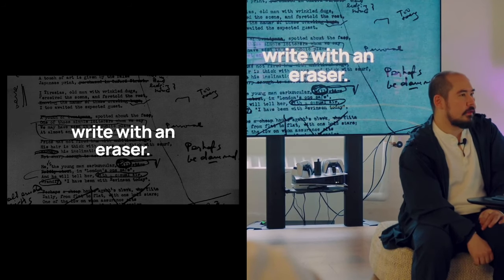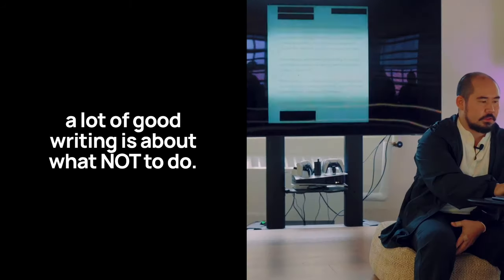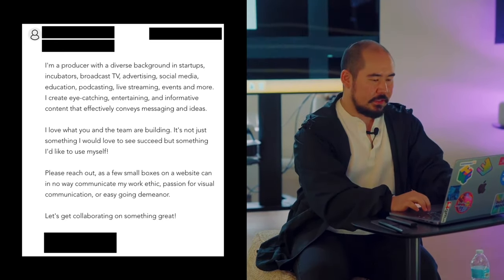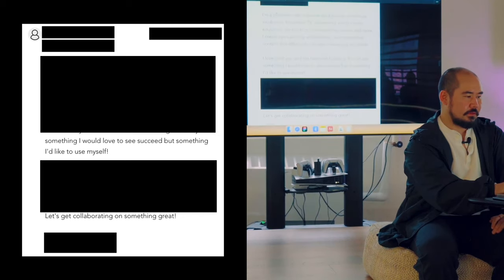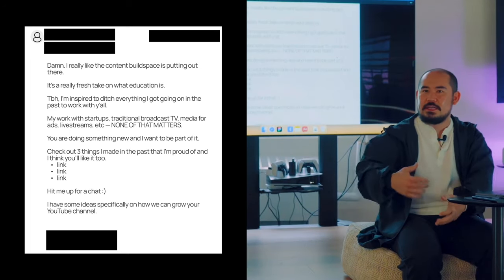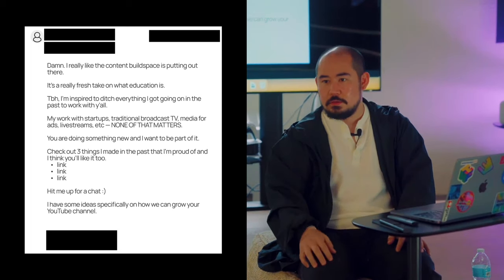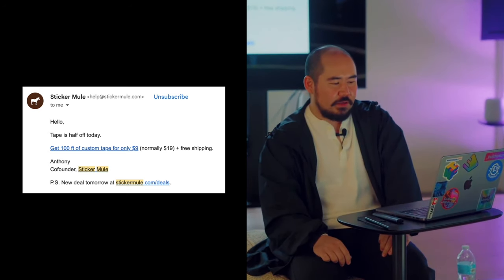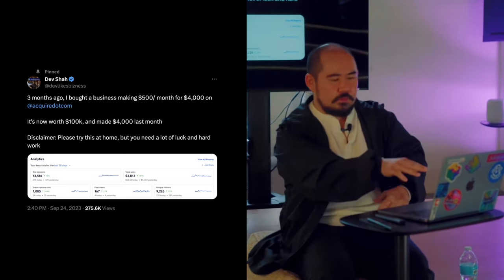instantly improve your writing.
chapters —
00:00 write with an eraser.
00:16 good writing is about what NOT to do.
00:48 example: job application writing.
01:05 how to make the example better.
02:48 rewrite.
04:05 good email marketing example.
04:35 good tweet writing example.

got feedback?